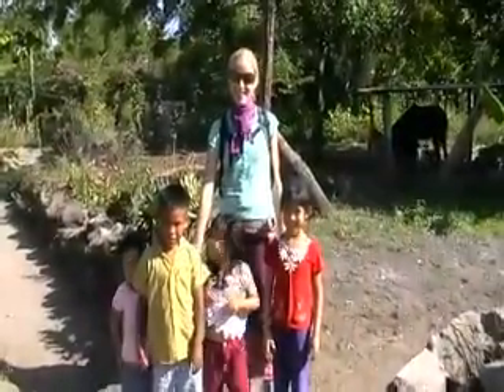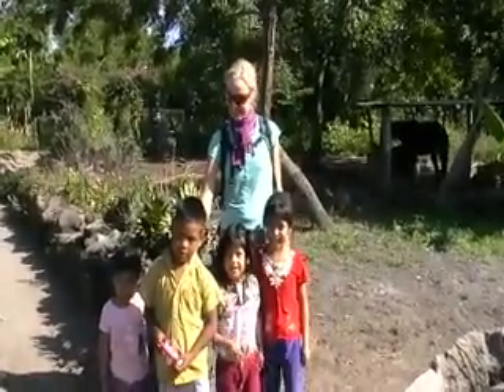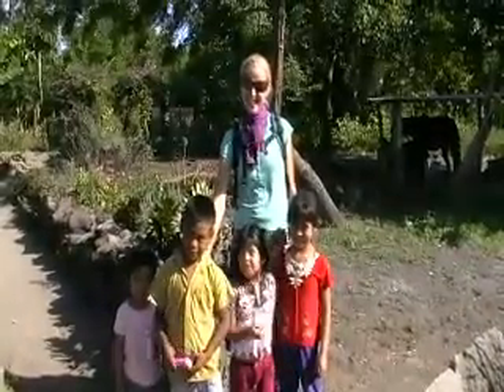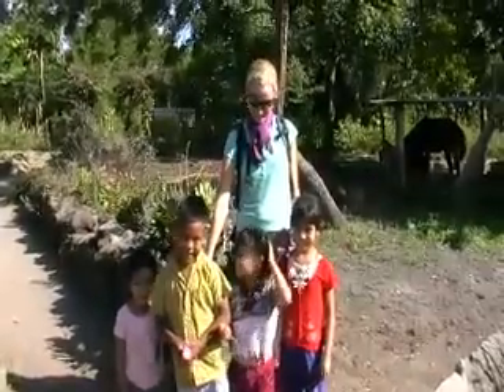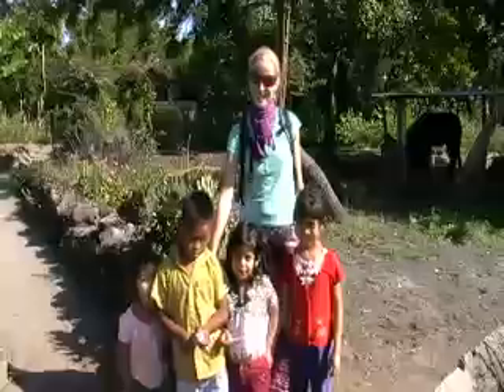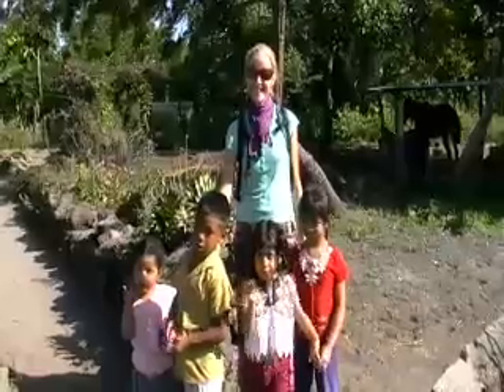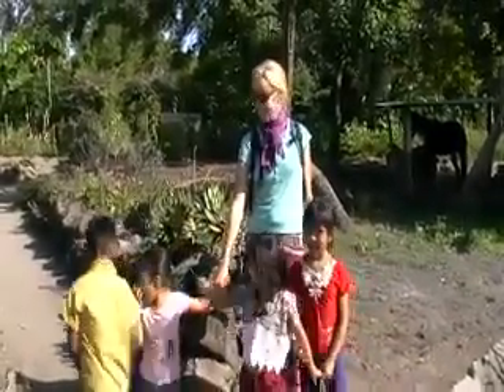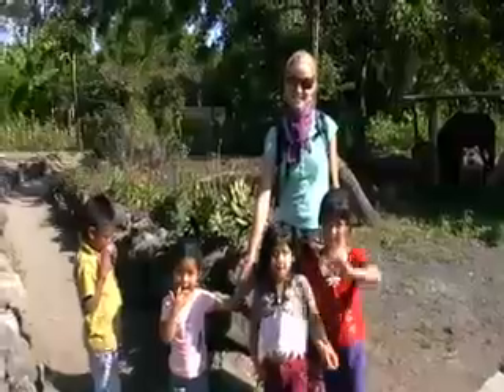San Pedro la Laguna, Guatemala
This video is a short video tour of San Pedro la Laguna on the shores of Lake Atitlan in Guatemala. It includes the streets, the docks, the shops, hostels, volcano, lake views and center of town.